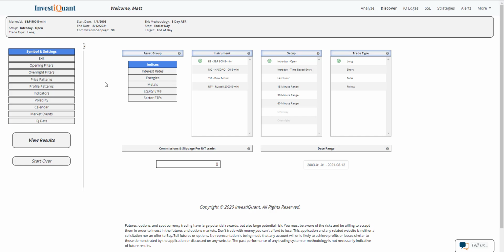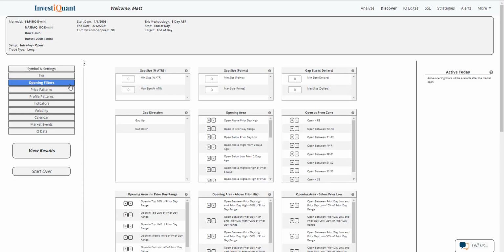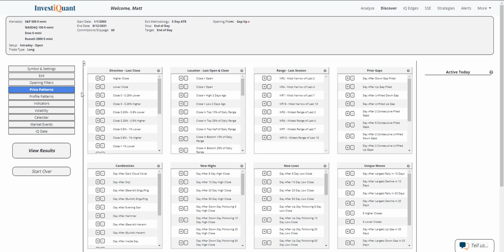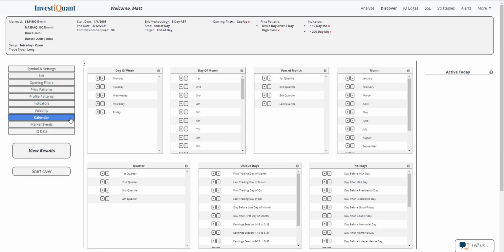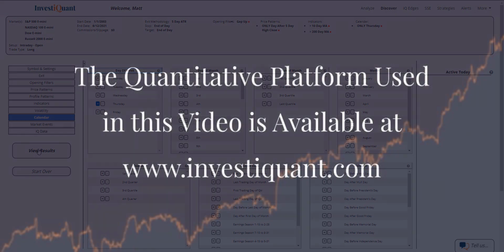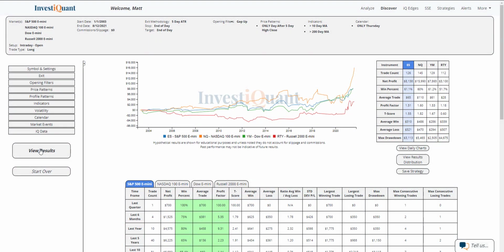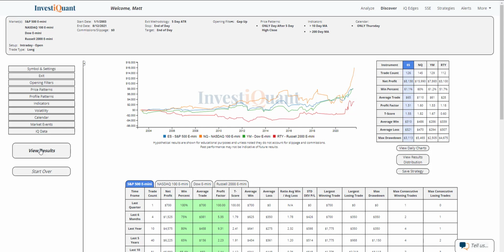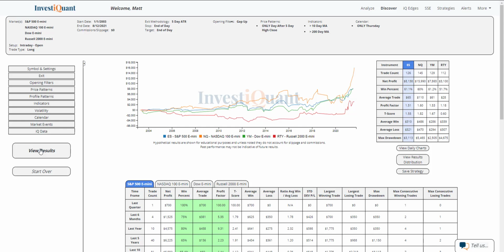The markets pushed high on Wednesday and are continuing higher ahead of the open this morning...